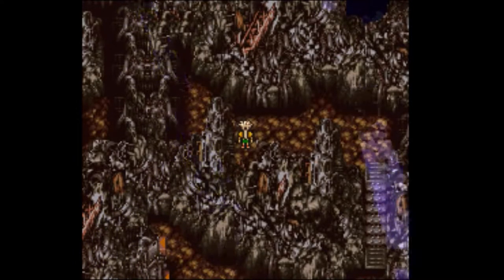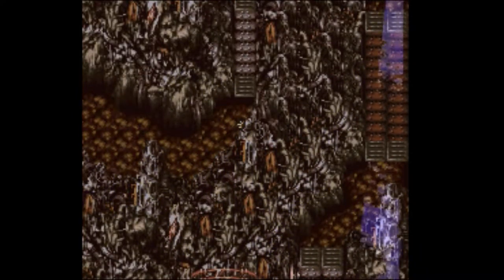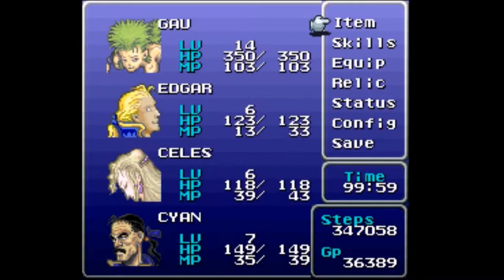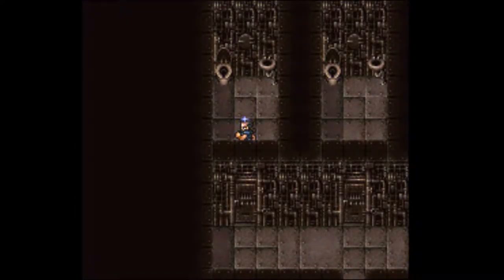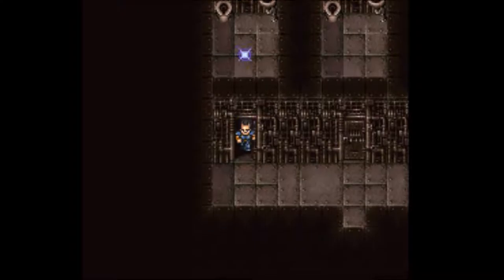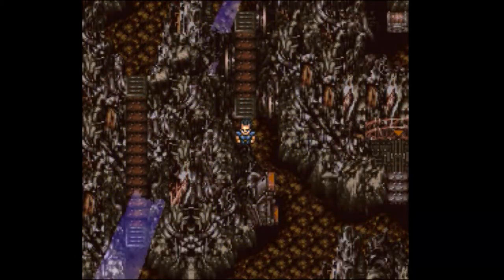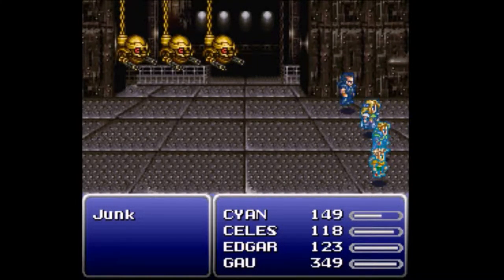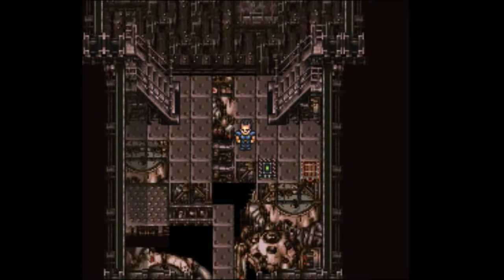FF6 BFLLG - Segment 95: Party Two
In this segment, the titular party advances to the three switch room. Since party three is on the save point, I can save every time I hear a noise and restart if I enter a battle with Great Behemoths (which didn't happen... somehow...). I fight two bosses in this segment, but there are random encounters that are more dangerous than the Gold Dragon, so I'll ignore him.

Atma, like Inferno, has a chance of using Meteor. However, he can be dealt with in a similar way. I can inflict Slow, for one, but he also cannot use Meteor until I trigger his second phase by doing damage to him. Thankfully, by hitting him eight times, I can cause him to begin charging for Ultima, which can't do a thing as long as Celes is in the party waiting to Runic. This will give me three free turns to whale on him. So as long as I trigger his Ultima charging more or less when I enter his second phase (by hitting him a couple extra times with Cyan/Celes), I can reduce the odds of seeing Meteor dramatically.